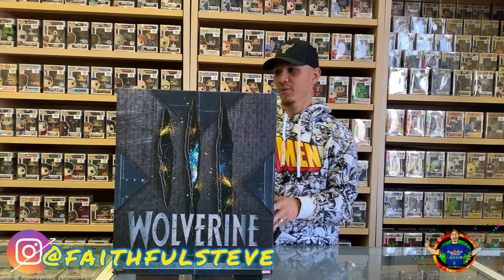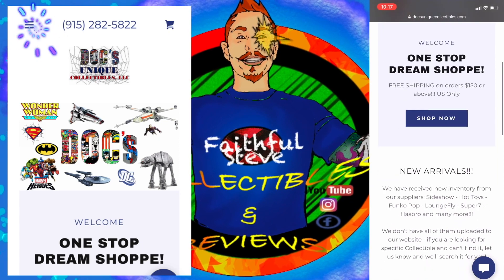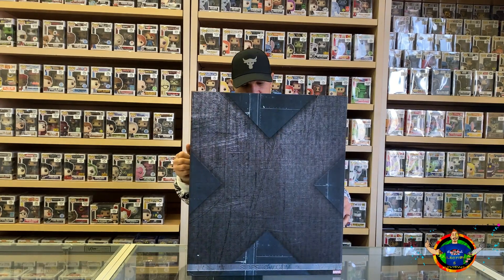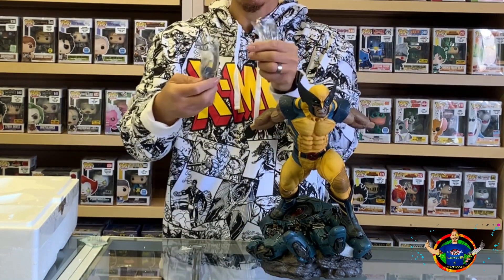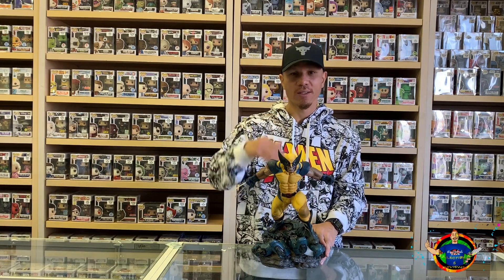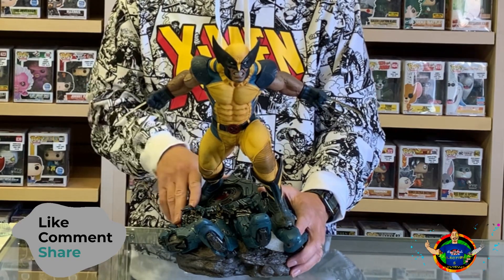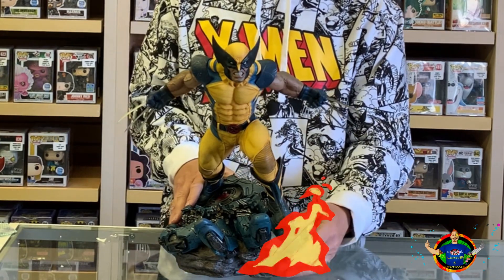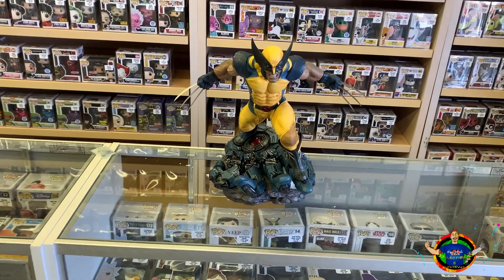Wolverine | Sideshow Collectables | Primeum Format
This video is we unleashed Wolverine from Sideshow Collectables | Primeum Format

Mall Fish Collectibles (Joseph Maletta)
Mezco and Neca toys

Sun City Toys (Manny Neri) message him for all your toy needs

Statue, Hot Toys and collectibles